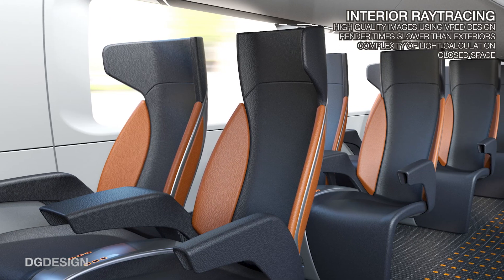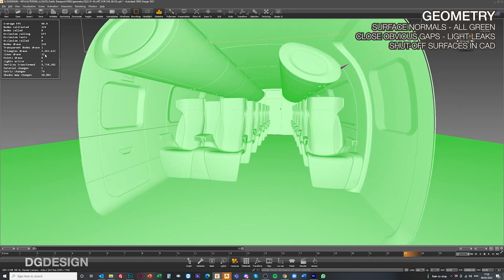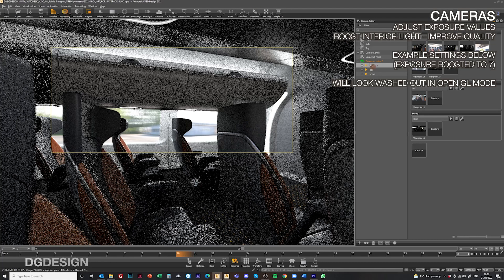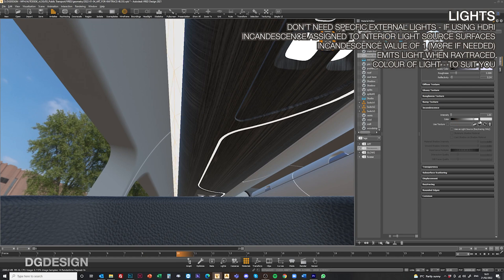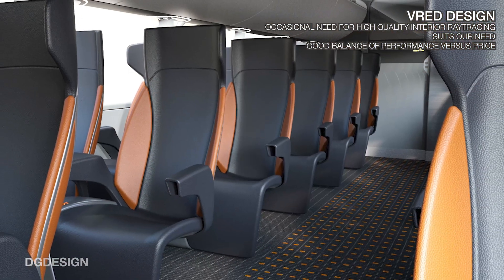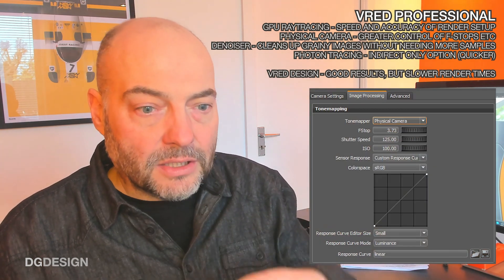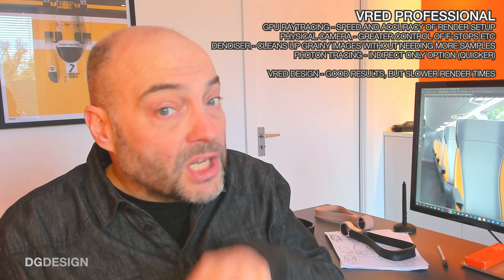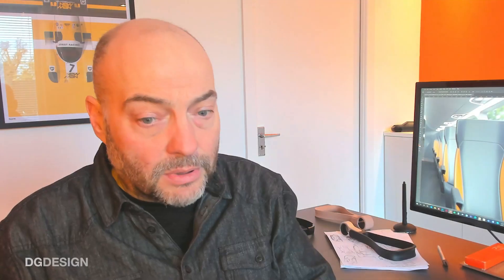Behind the Scenes with Mike Turner, S03 E03: Basics of Raytraced Interior Rendering in VRED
In episode 03 of his third VRED series, Senior Designer Mike Turner goes deeper into raytraced rendering and covers the basics as well as an overview of VRED options and how hardware/software is evolving.